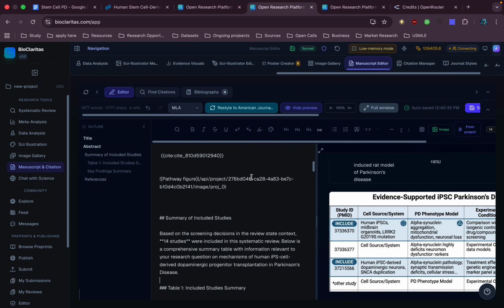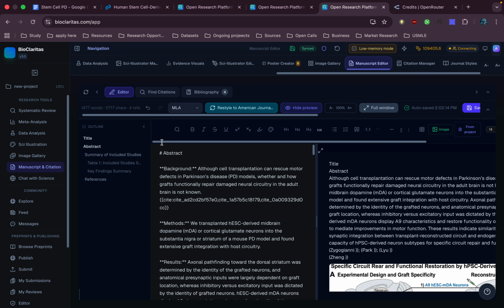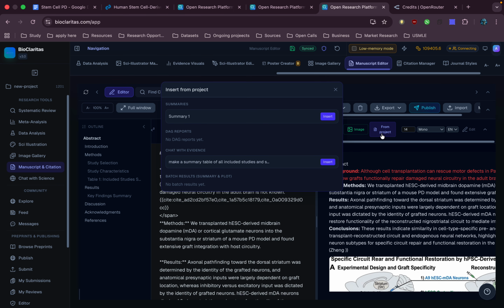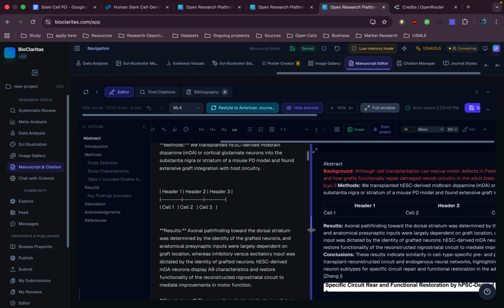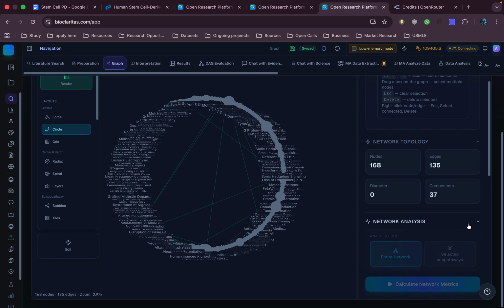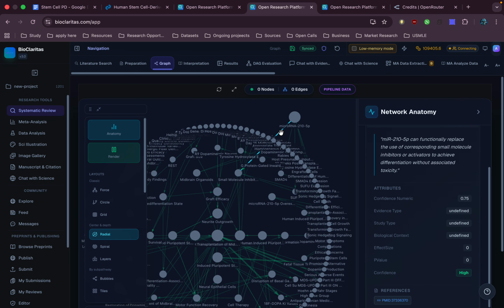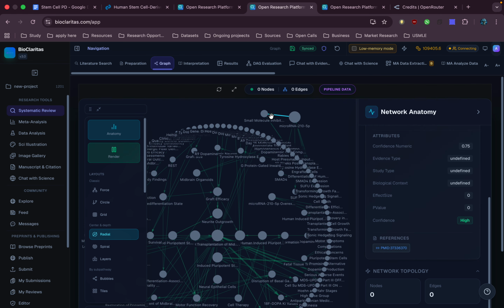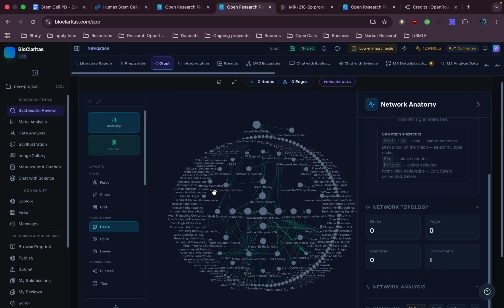7- Graph and Biopathways analysis